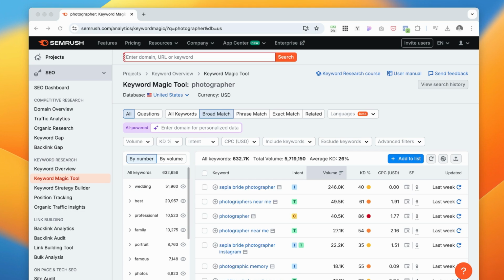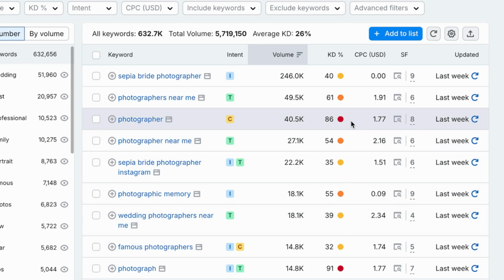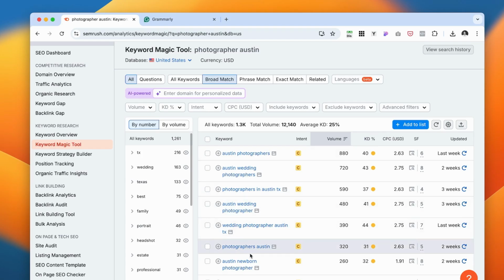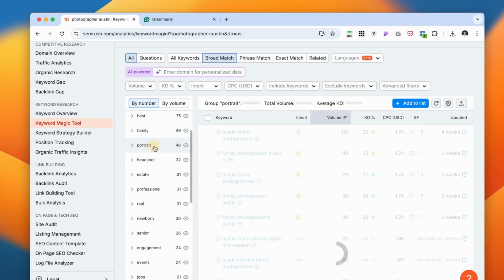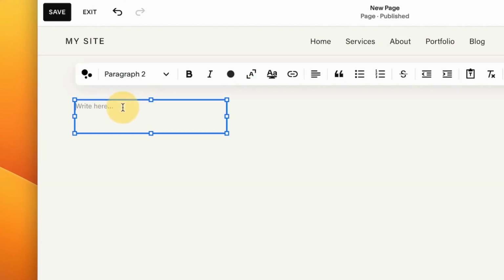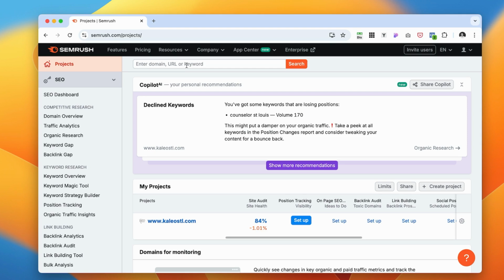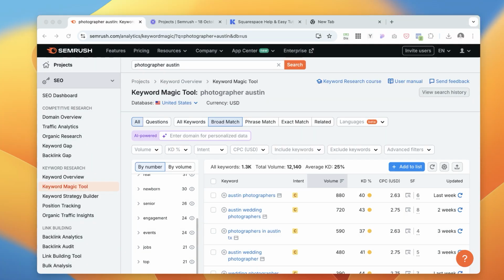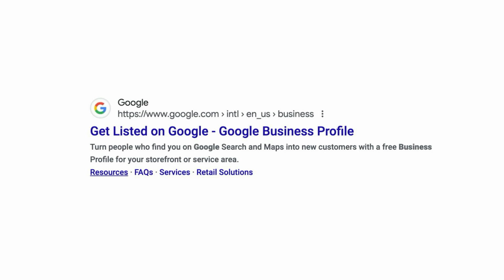Fix Your Squarespace SEO in 10 Minutes (Step-by-Step for Beginners)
Learn how to master Squarespace SEO in just 10 minutes with this beginner-friendly tutorial. From optimizing your SEO settings to writing a killer description, we'll cover it all in this quick and easy guide!